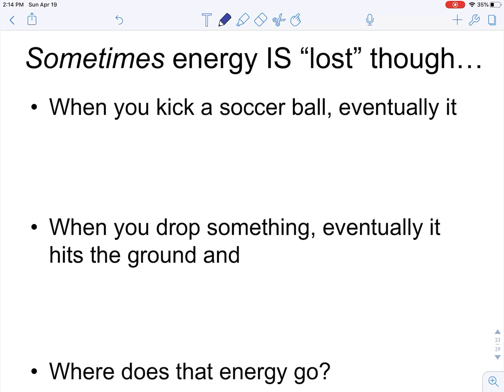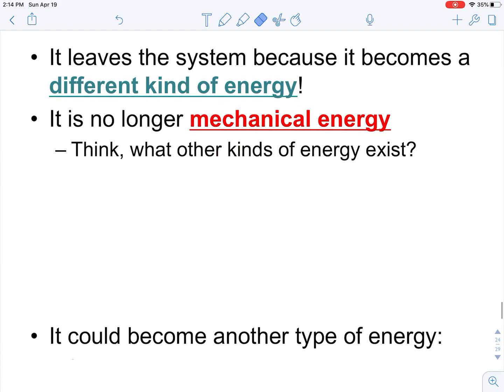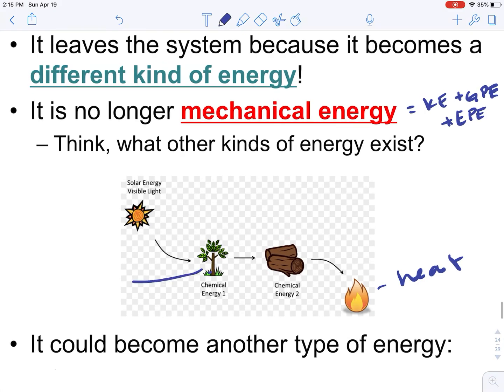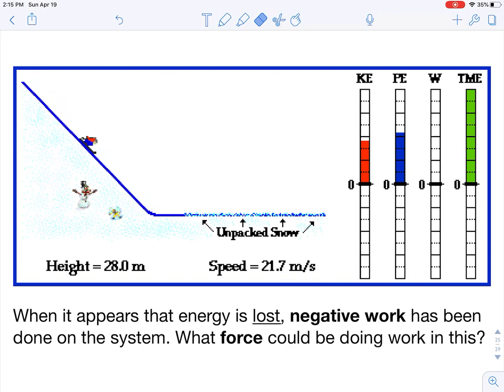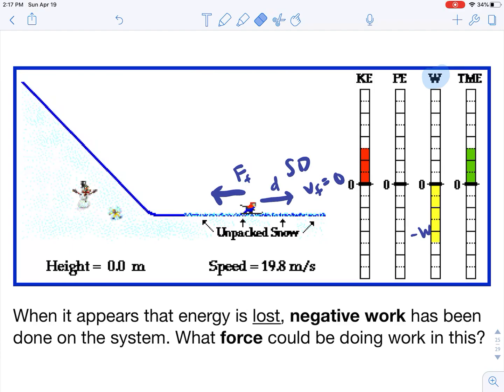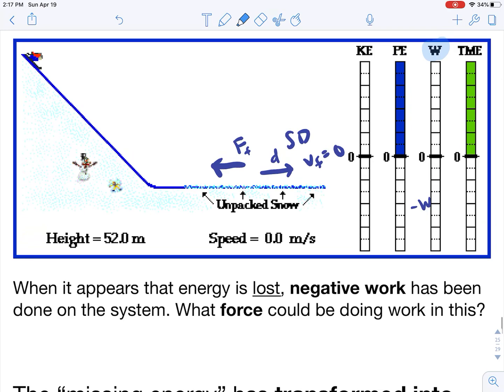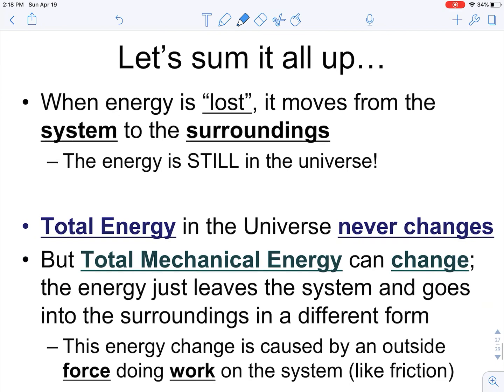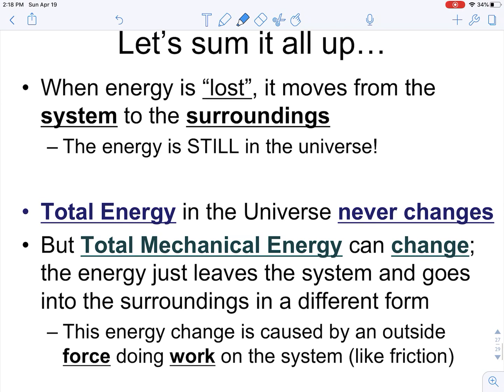Energy Loss Notes Video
Use this video to help you fill in your notes